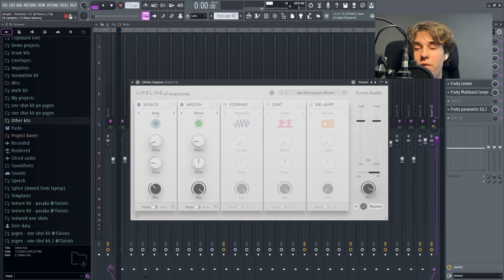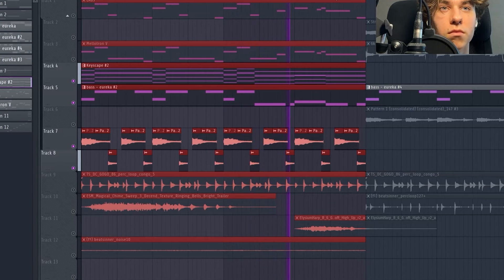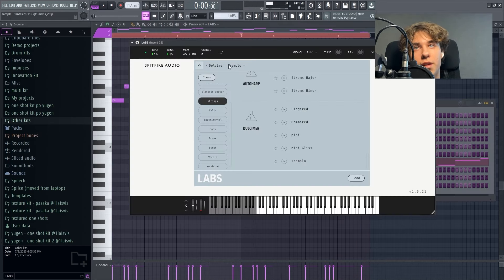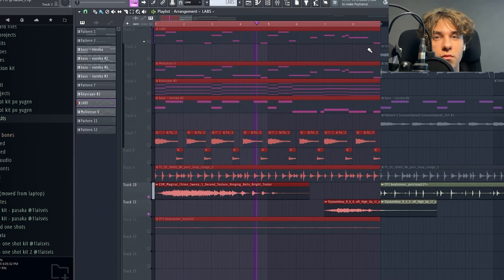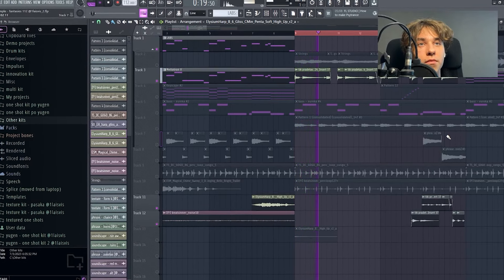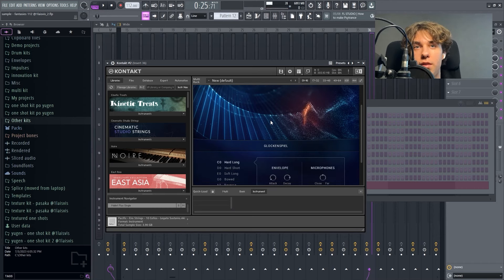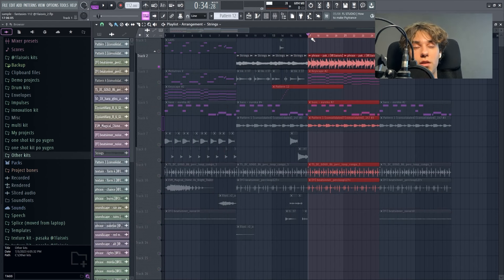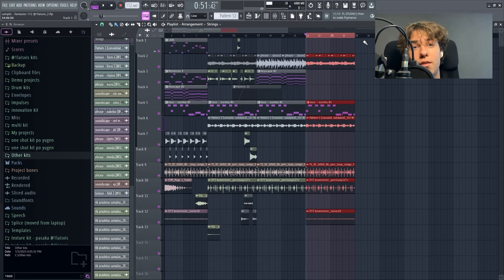How To Make SOUL Samples For Tyler, The Creator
Yoooo, back with another one! Today we're breaking down an experimental soul sample.

1st beat made by smokhix x milo
2nd beat made by smokhix x beatsinner
3rd beat made by smokhix

Timestamps:
0:00 - 0:52 Sample preview
0:52 - 1:56 Arp
1:56 - 4:02 Piano
4:02 - 4:55 Bass
4:55 - 5:25 Flute
5:25 - 6:00 Ethnic string
6:00 - 6:27 Percussion
6:27 - 6:55 FX
6:55 - 7:24 String
7:24 - 8:15 Classical guitar
8:15 - 8:49 Ear candies
8:49 - 9:14 Percussion 2
9:14 - 10:25 Ethnic phrase
10:25 Outro